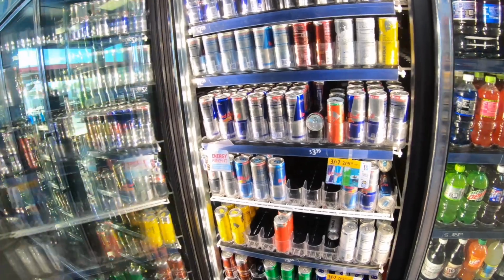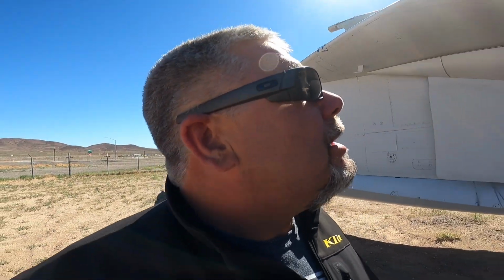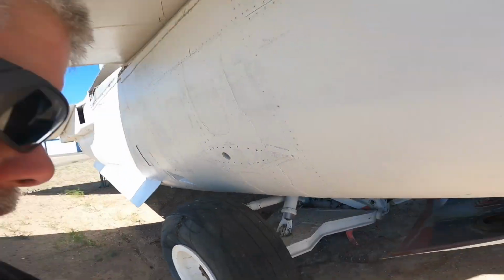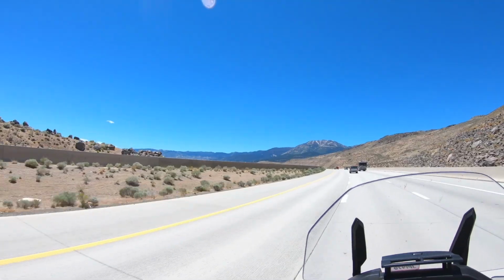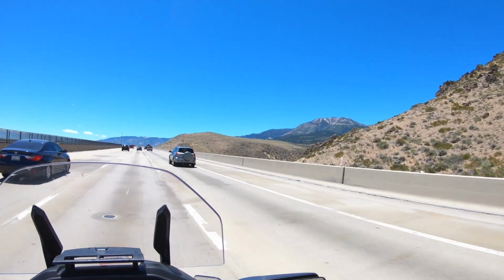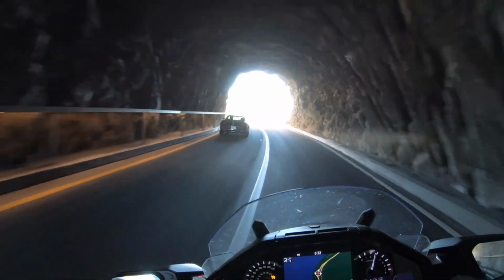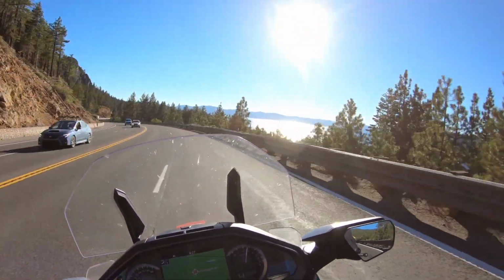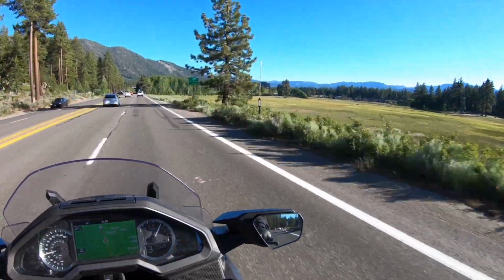Solo Motorcycle Trip to Lake Tahoe | Honda Gold Wing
In this video, I loaded up my 2018 Honda Gold Wing and rode from Elko, NV to Lake Tahoe, Ca. The total trip was 715 miles and took two days. Come enjoy the sights along the way with me.